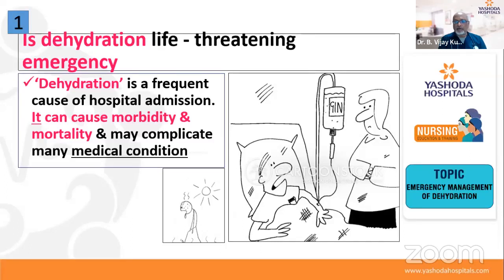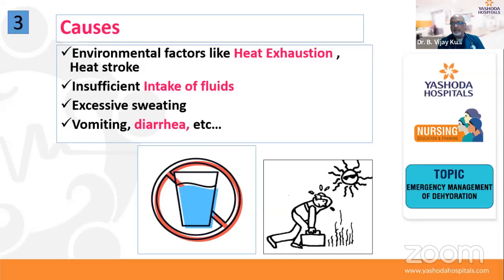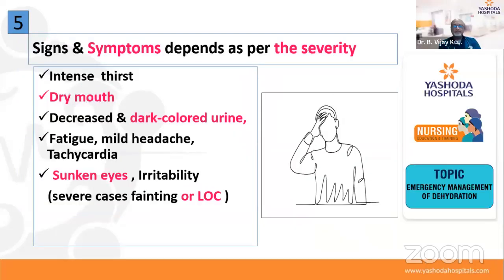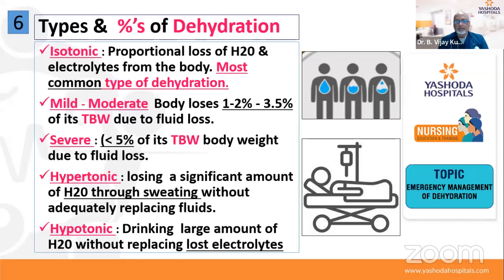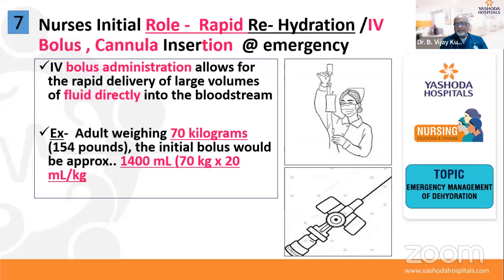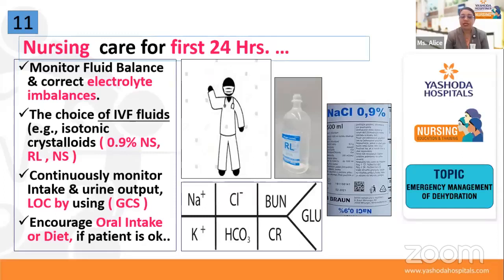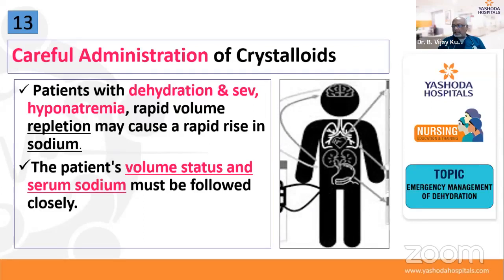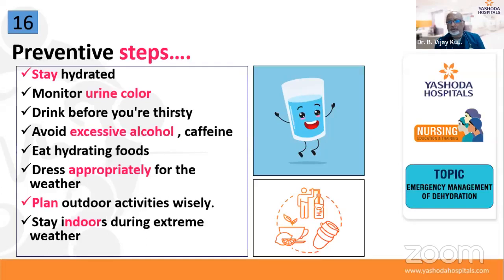Topic: EMERGENCY MANAGEMENT OF DEHYDRATION | Yashoda Hospitals Hyderabad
Speaker

Ms. Alice
Senior Nurse Manager,

Expert Panelist

Dr. B. Vijay Kumar
Senior Consultant Physician,

Moderator

Vice President - Nursing,
Yashoda Hospitals

Every Thursday, we bring forth interesting, relevant and latest topics in Nursing Education, with our experts.